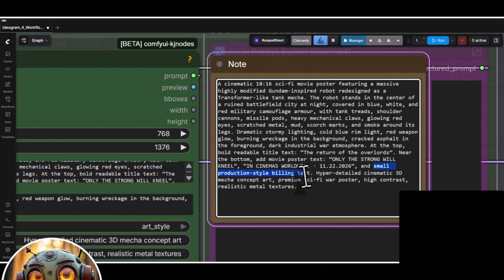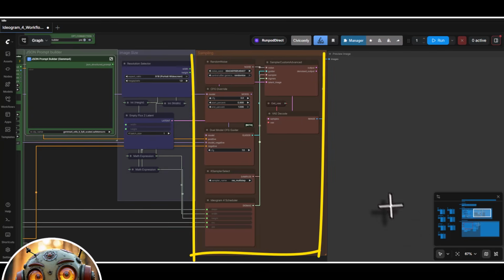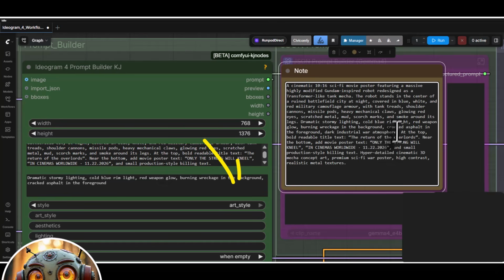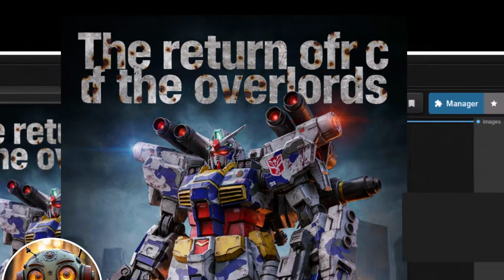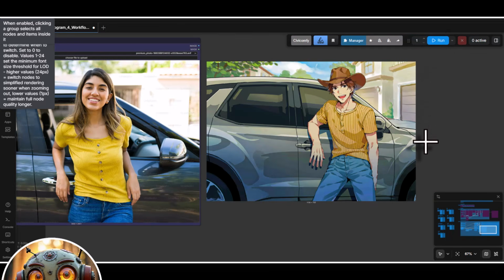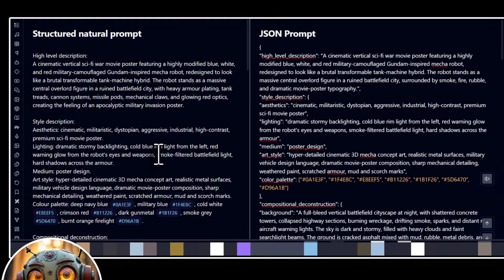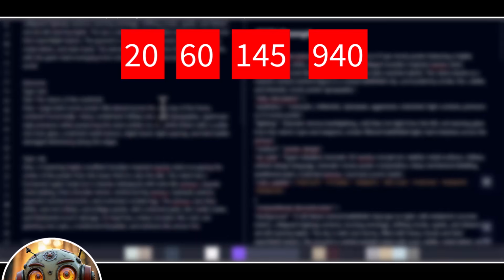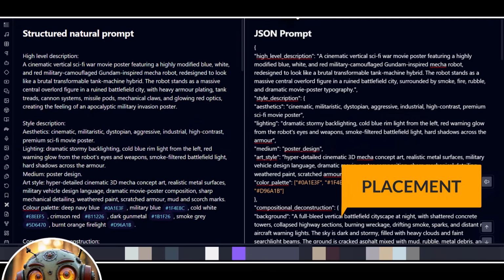How to Always Get Great Results Each Time with Ideogram 4 in ComfyUI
Free workflow:
Models are in the workflow

The video compares regular prompts, structured natural language prompts, manual JSON prompts, and generated JSON prompts so you can see why Ideogram 4.0 behaves better when the prompt is split into clear visual decisions: whole image, style, background, main object, support objects, text layers, and placement.

You will see how the workflow handles poster design, text rendering, logo-style layouts, product mockups, signs, labels, banners, social graphics, and image guide tests inside ComfyUI. We also cover the practical setup pieces in the workflow, including Quality/Default/Turbo presets, Ideogram 4.0 model loading, the Qwen3-VL text encoder, Flux 2 VAE, image sizing, sampling, previewing, and the download group for model files.